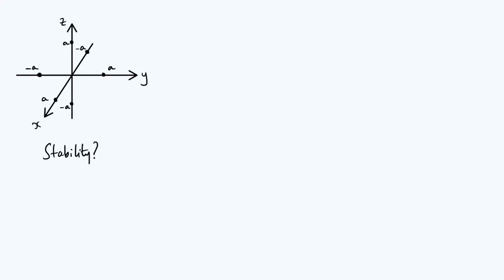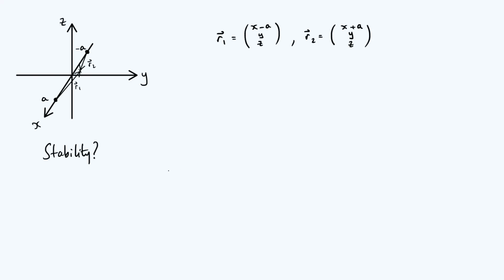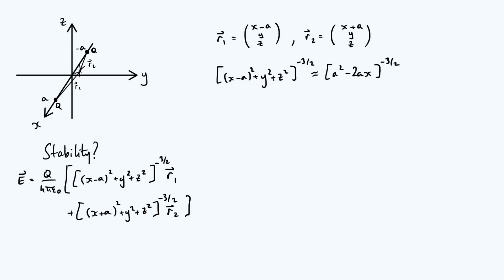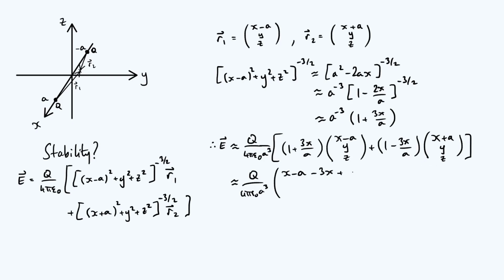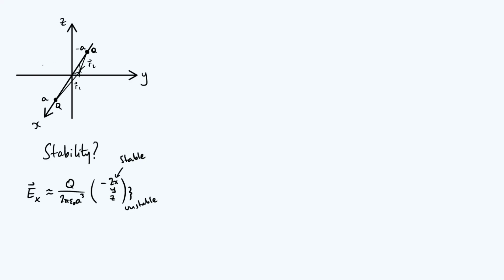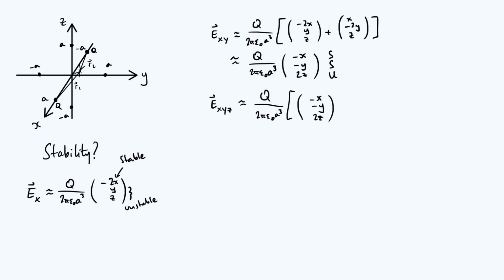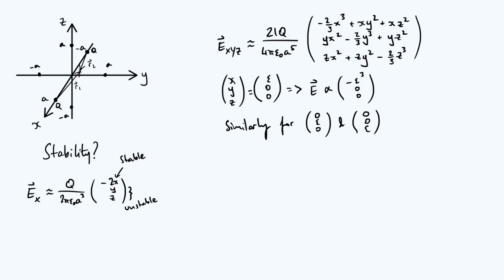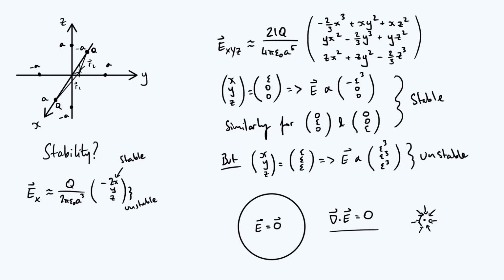Instability in electrostatics: octahedral arrangement of charges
Discussing the stability (or instability) of equilibrium points in electrostatics, with a focus on the example of an octahedral arrangement of point charges.